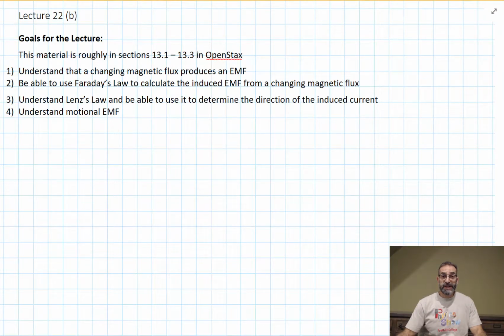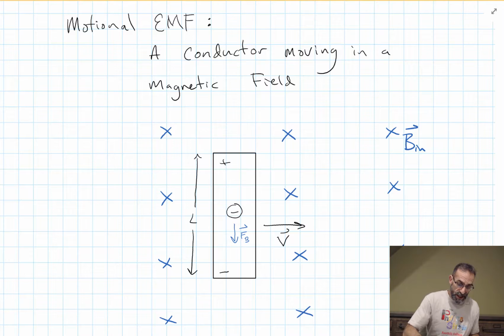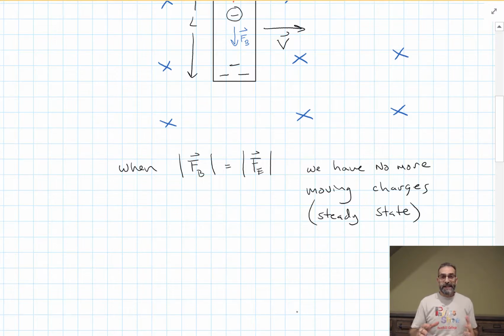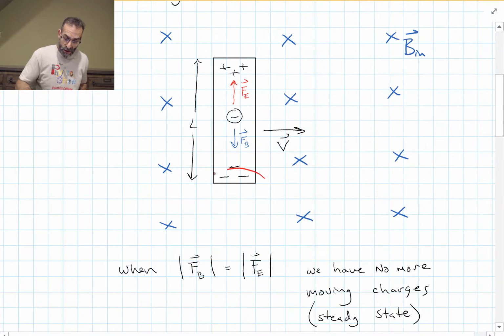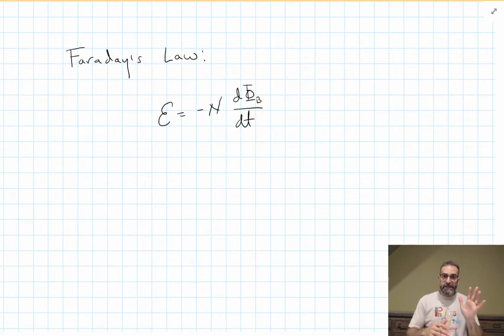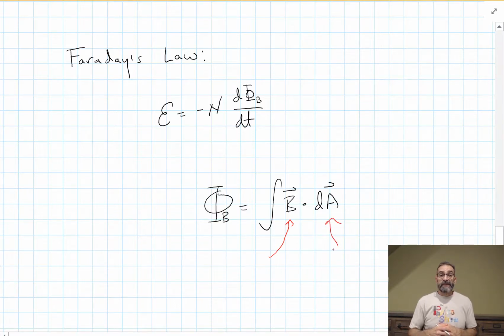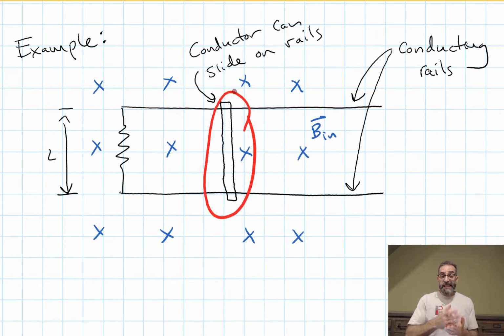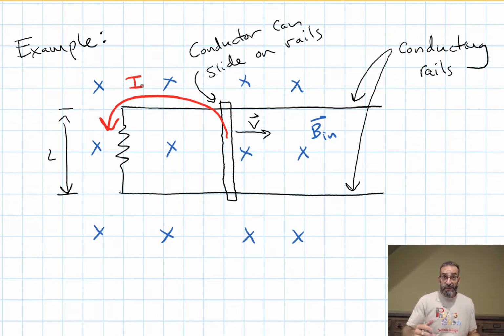Phy4B Lecture 22 b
Topics: More on Faraday's Law and motional EMF